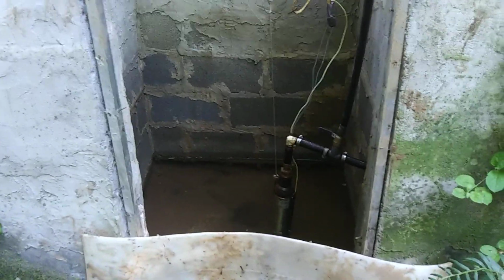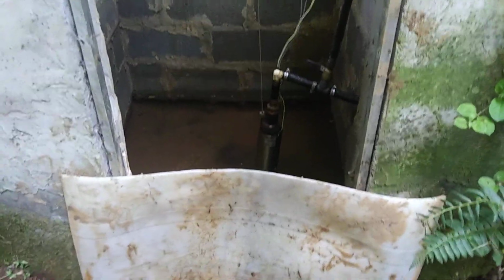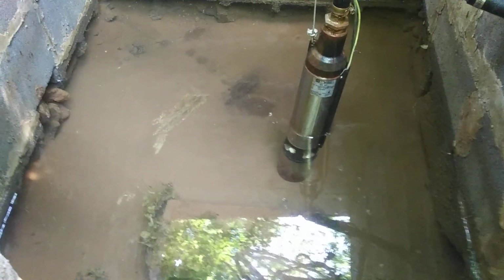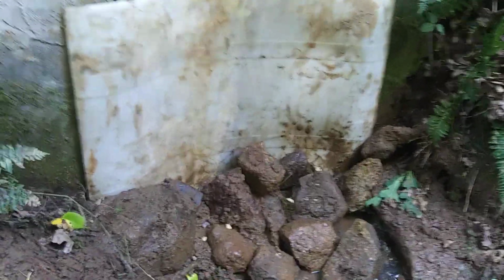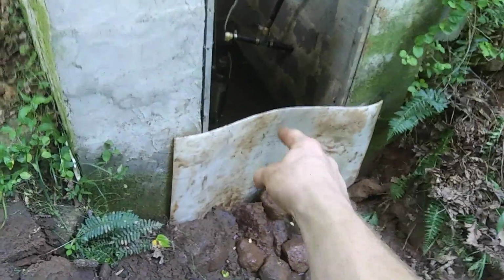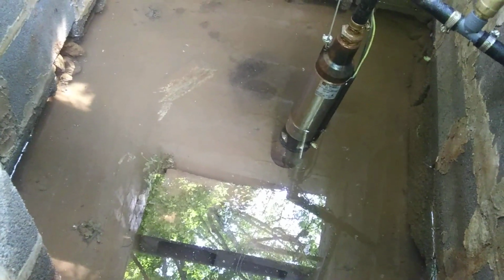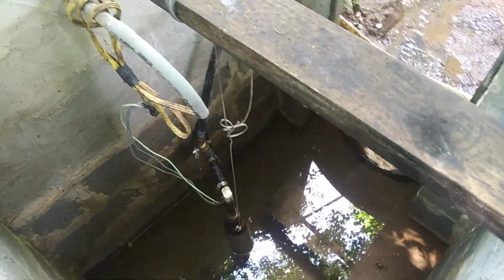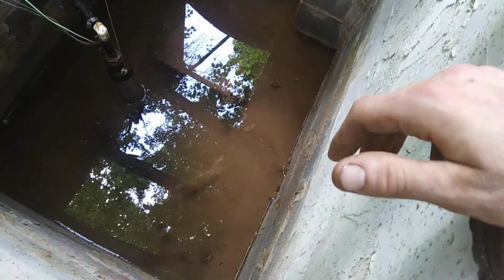Spring box repair project part 1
This is my 60+ year old spring box. Tell me what you think